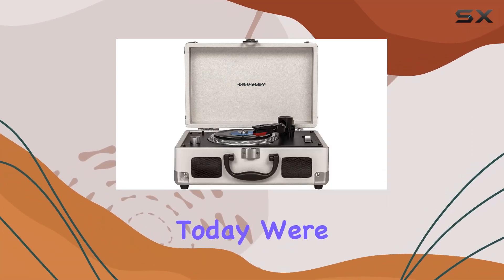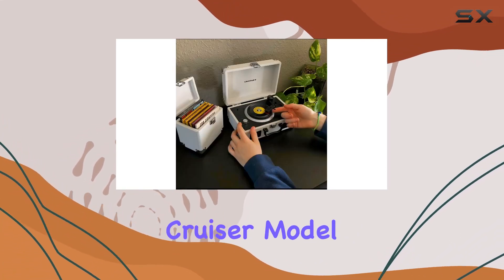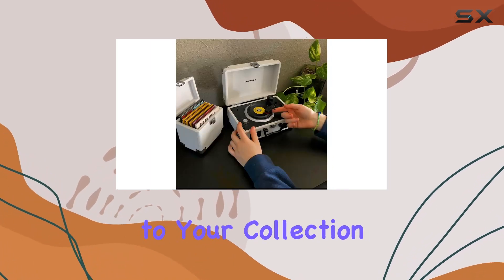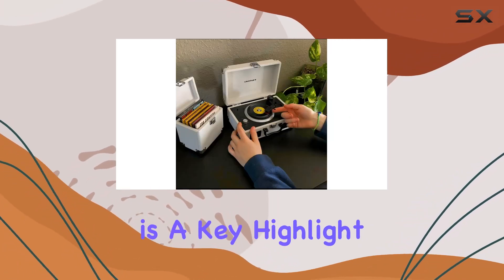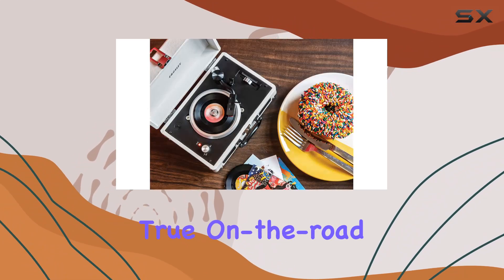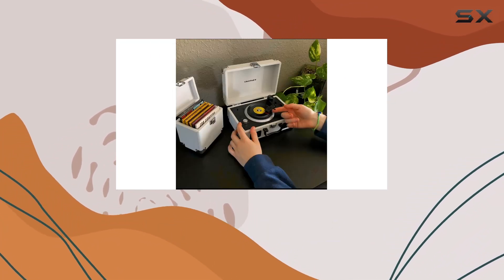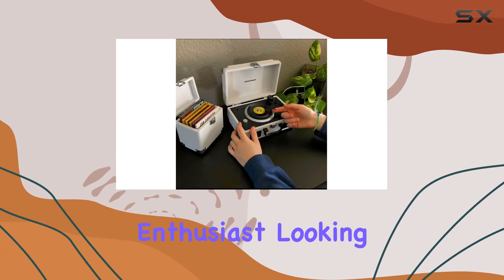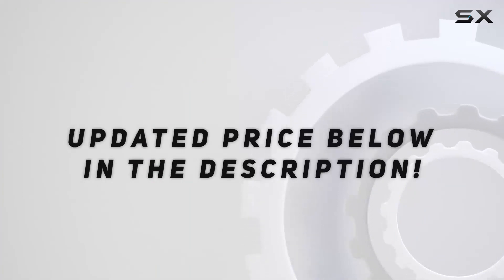Unboxing and Review: Crosley Mini Cruiser 3" Vinyl Turntable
0:00 Intro
0:06 Review

Things that we mentioned in this video:
Crosley CR8050A-WS Mini Suitcase : B086BSH1LB